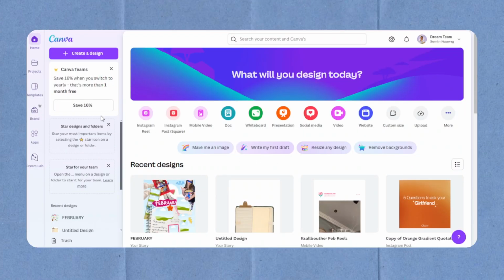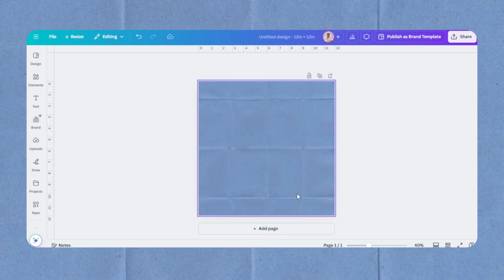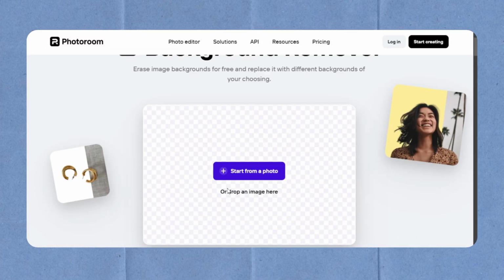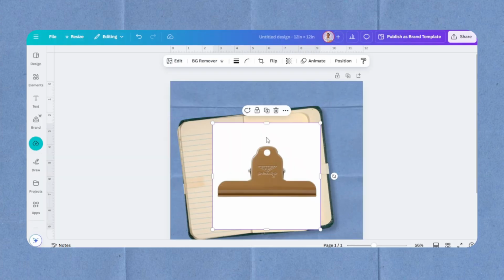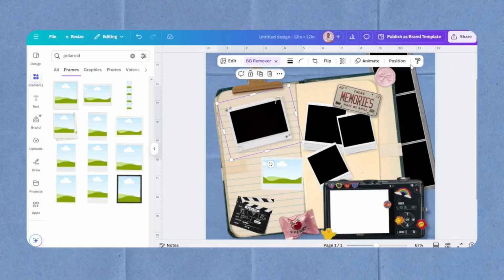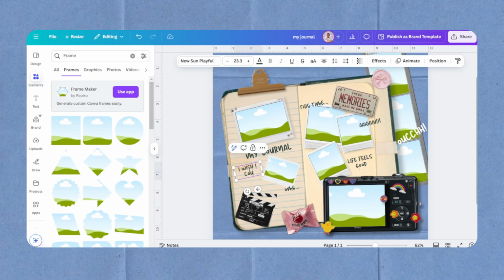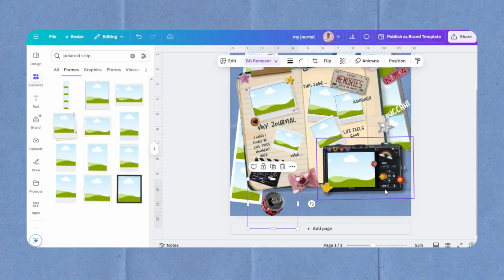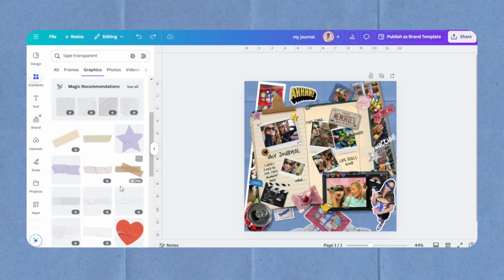How to create a digital scrapbook journal using canva (step-by-step)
🌟 Learn how to create a beautiful digital scrapbook journal in Canva! Perfect for beginners and memory keepers who want to go digital.

In this step-by-step tutorial, you'll learn:
✔️ How to set up your digital journal
✔️ Creating stunning layouts
✔️ Adding photos and decorative elements
✔️ Customizing fonts and colors
✔️ Tips for organizing your digital memories

🕐 TIMESTAMPS:
00:00 - Introduction to creating a digital scrapbook journal in Canva
00:22 - Starting the project (setting up 12x12 inch canvas)
00:48 - Tip on using photoroom.com for better background removal
01:22 - Creating image frames inside polaroids for easy photo swapping
01:49 - Adding transparent tape for the realistic finishing touch